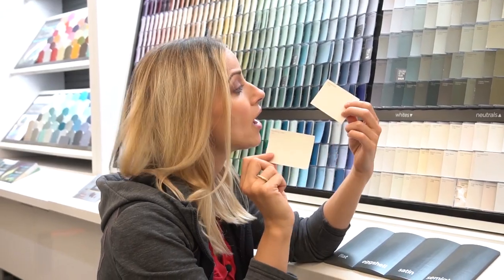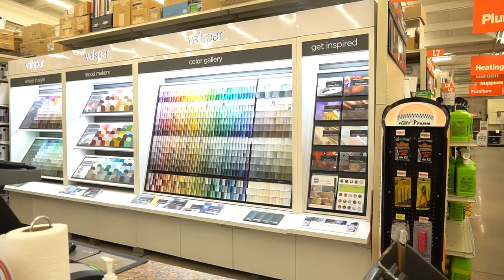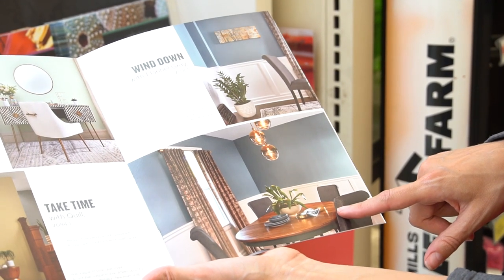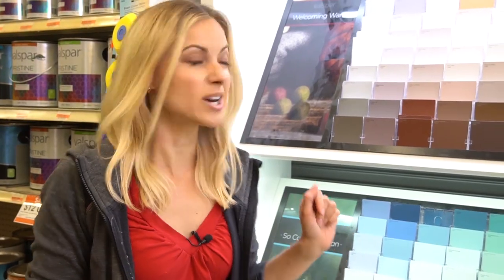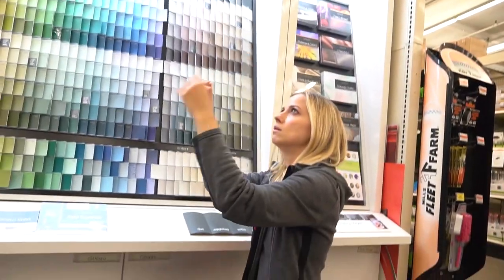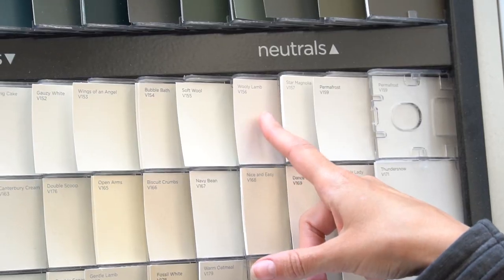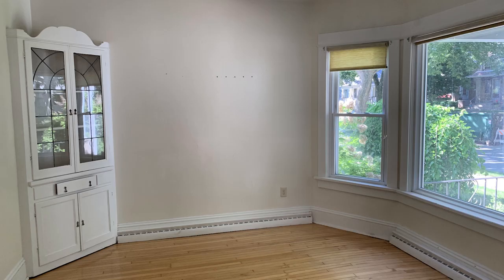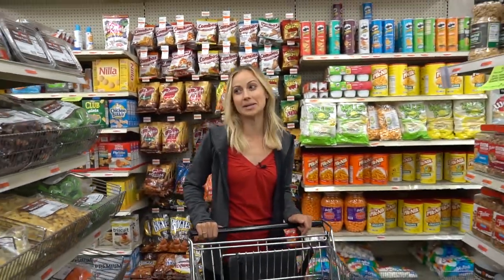How to Pick a Paint Color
Here are the considerations when choosing a paint color.